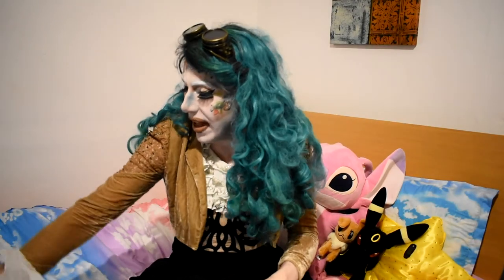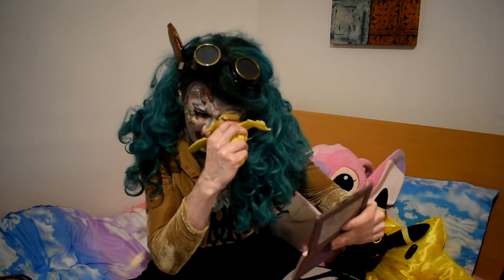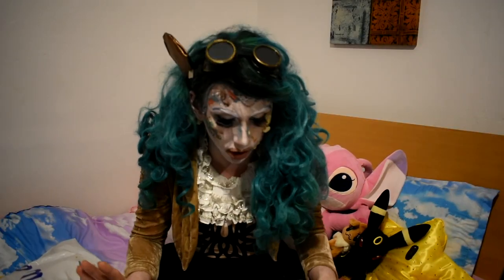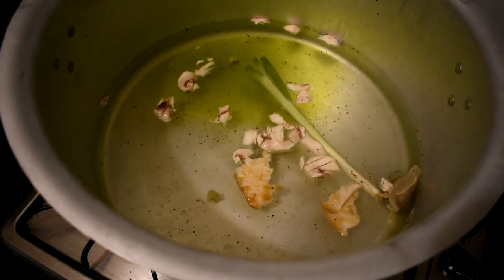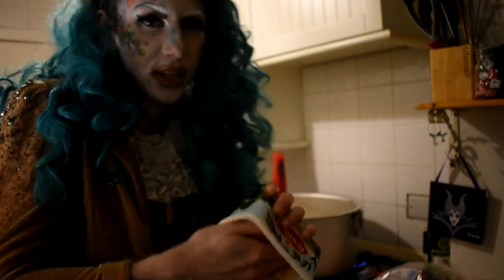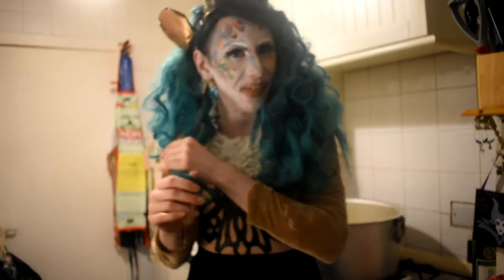A Bowl of Soup